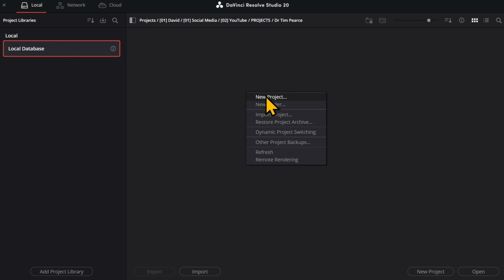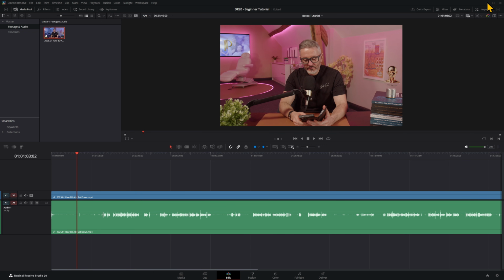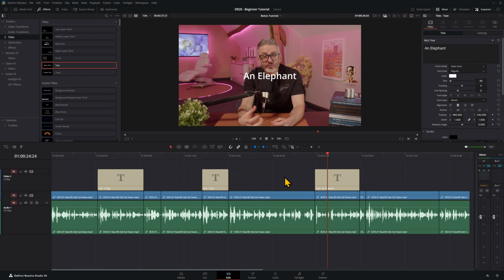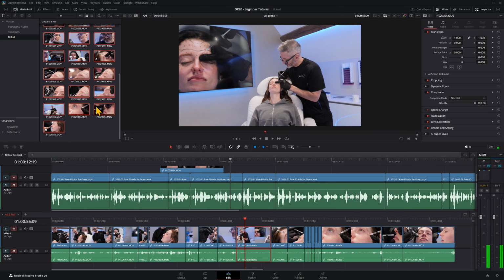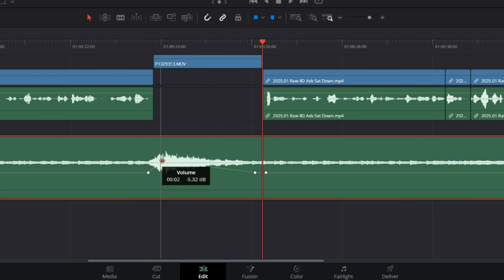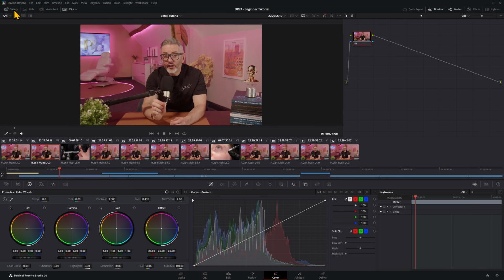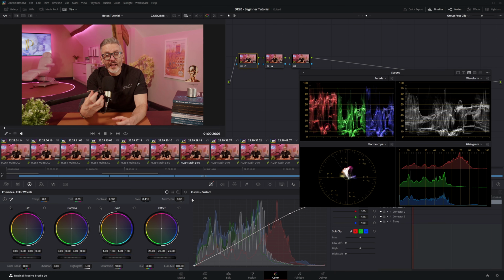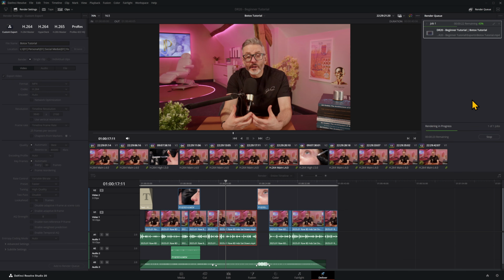How to Edit Videos for FREE in DaVinci Resolve 20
In this in depth video I'm going to walk you through a step by step process on editing your first video in Davinci Resolve 20 and helping you get your career started as an editor. This is for beginners who are new to editing or new to the software, I'll run through some tips and tricks to speed up your process!

00:00 - Intro
00:40 - Database
01:41 - Project
03:15 - Timeline
05:02 - Keyboard Shortcuts
06:13 - Cutting Footage
07:53 - Adding B-Roll
13:50 - Adding Music
16:55 - Adding Text
18:42 - Transitions
19:34 - Fusion
19:52 - Colour Correction
25:14 - Fairlight (Audio)
26:49 - Exporting